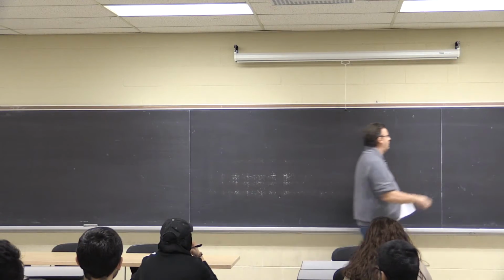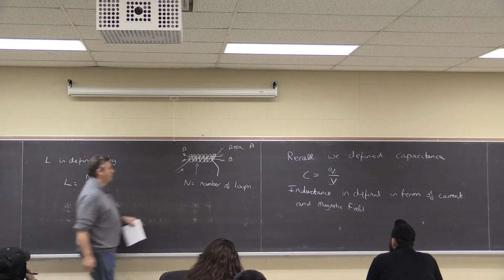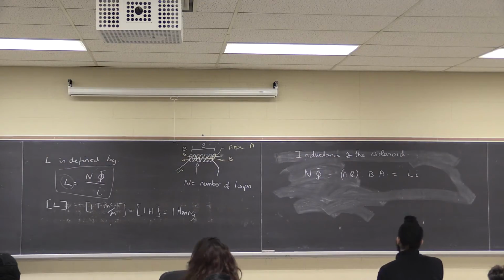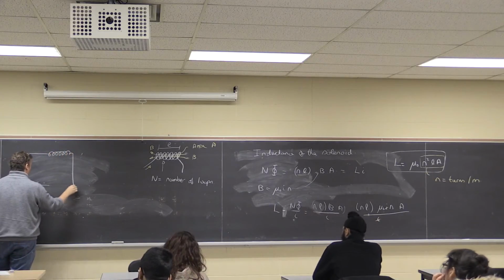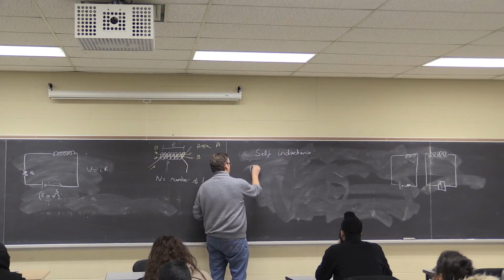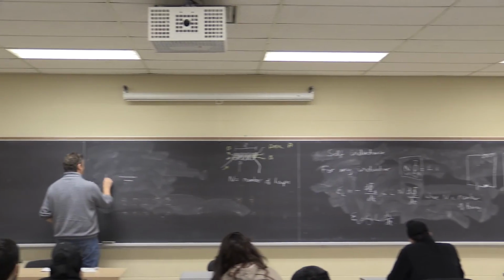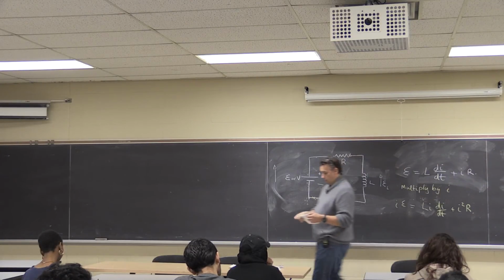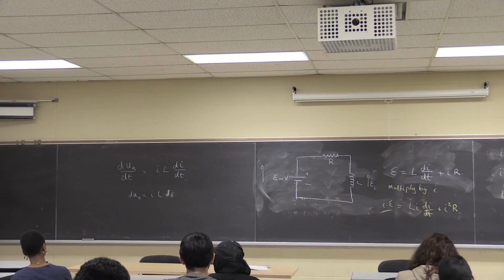ECE110 February 17 Lecture